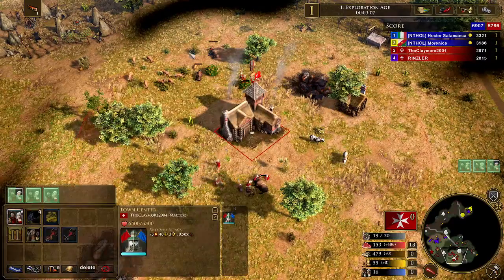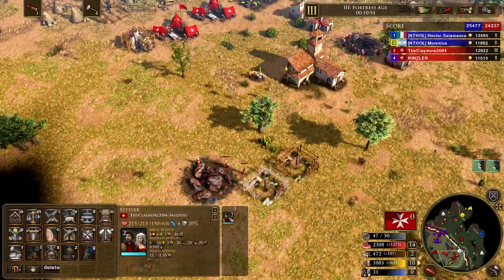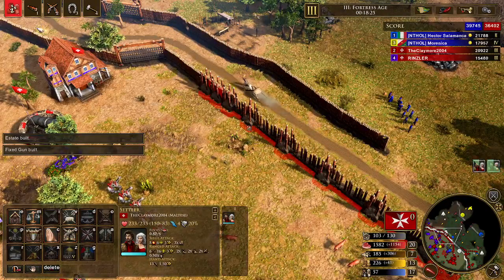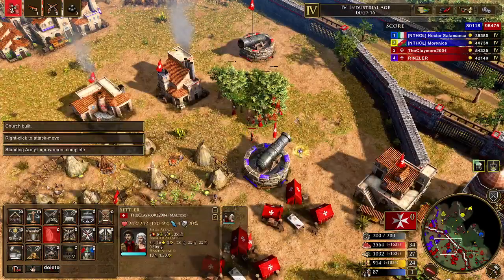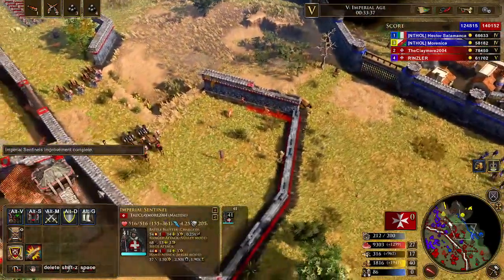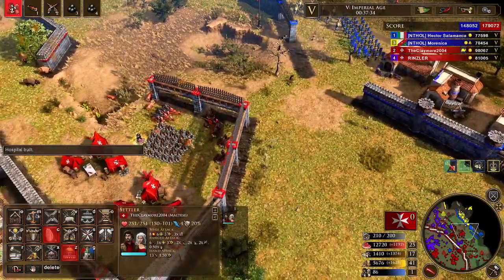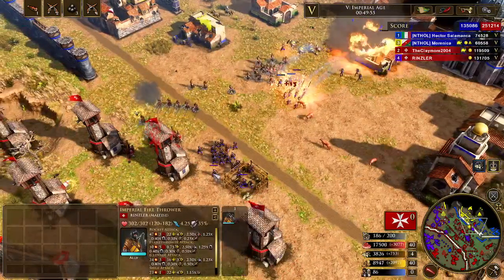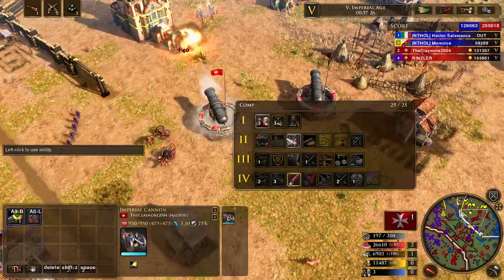AOE3DE: This double Malta duo is just Too good! 2v2 with a Friend!